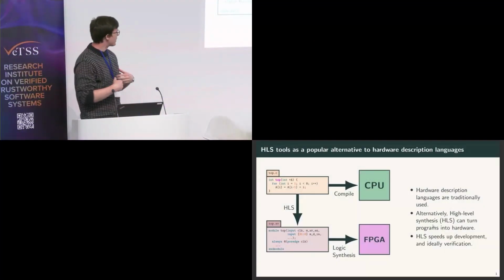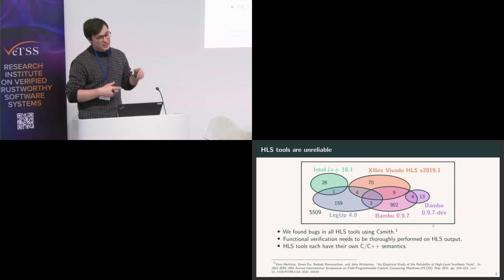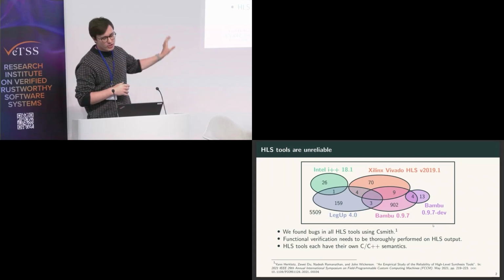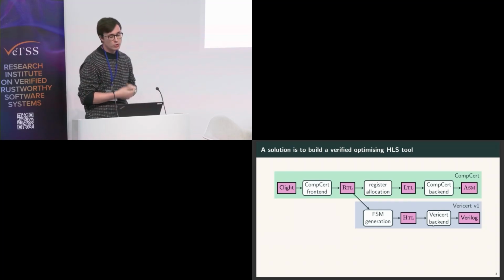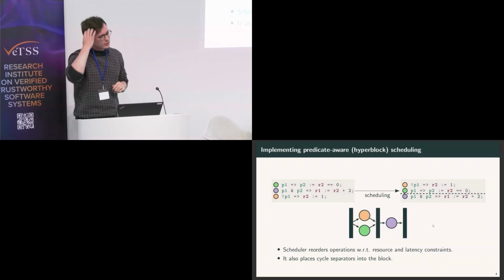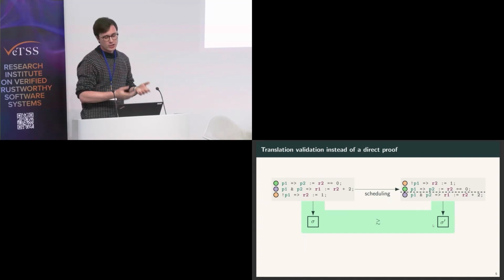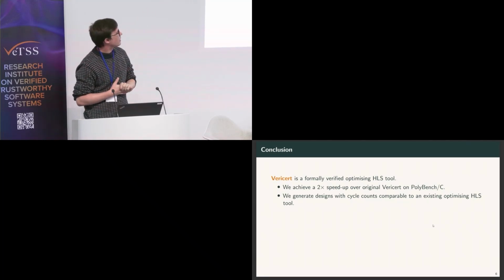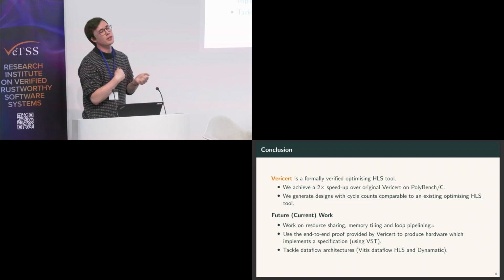Yann Herklotz, "Formal Verification of High-Level Synthesis", VeTSS Annual Conference 2025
Talk by Yann Herklotz, the winner of VeTSS Doctoral Dissertation Awards for year 2024 for his PhD thesis: "Formal Verification of High-Level Synthesis", at the VeTSS Annual Conference, 6th June 2025, Royal Academy of Engineering, London, UK.